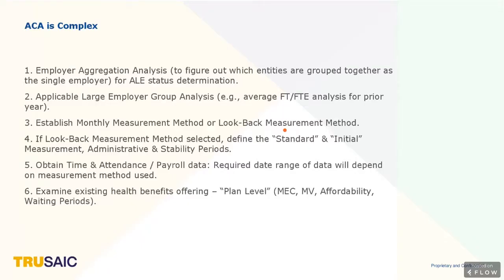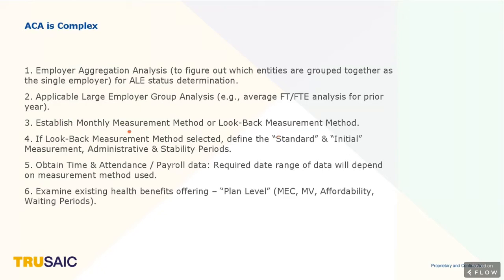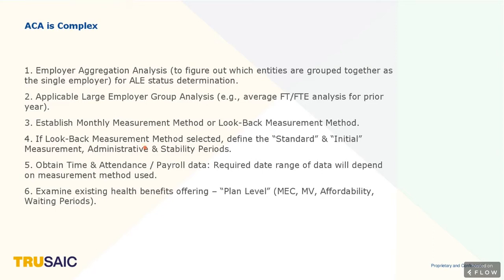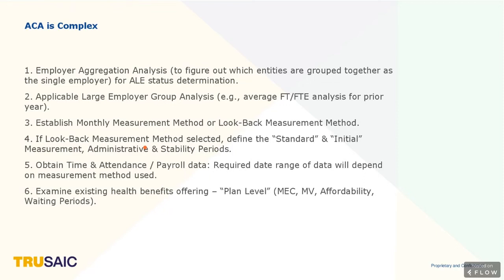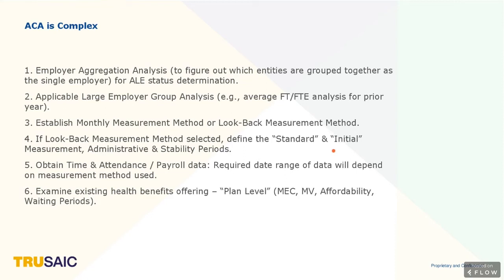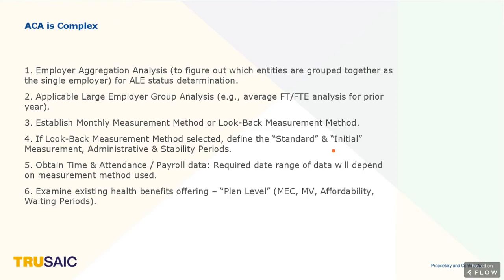What measurement method is better suited for high-turnover organizations? - Trusaic Webinar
Complying with the ACA’s Employer Mandate is no easy undertaking. It requires mastery in data quality, regulatory compliance, and analytics. If you need assistance with ACA compliance, we invite you to explore our full-service solution, ACA Complete.

From state and federal ACA reporting to penalty reduction, and audit defense. ACA Complete has you covered: